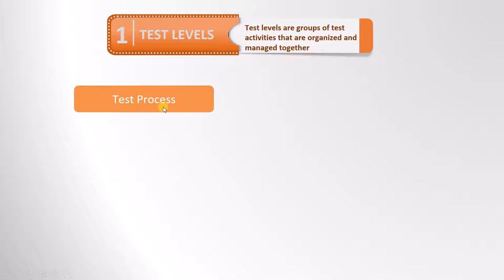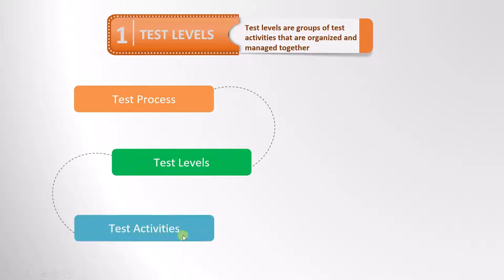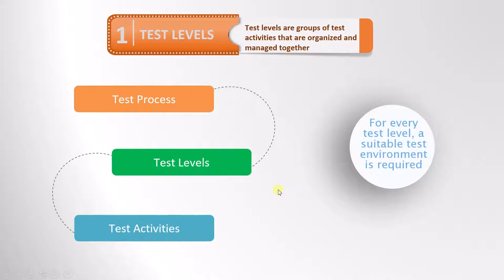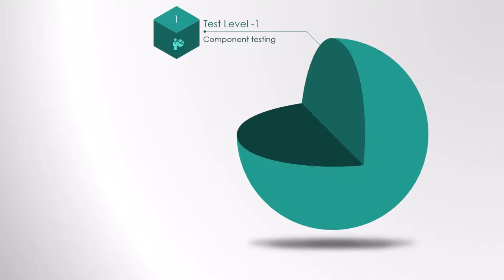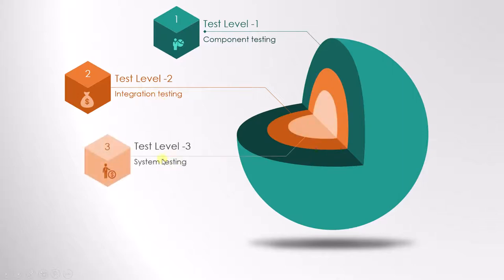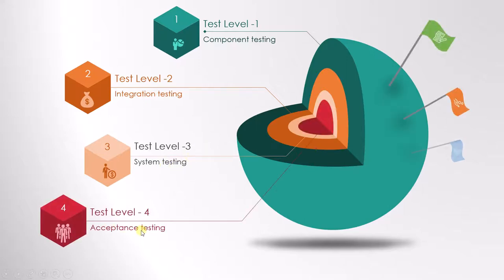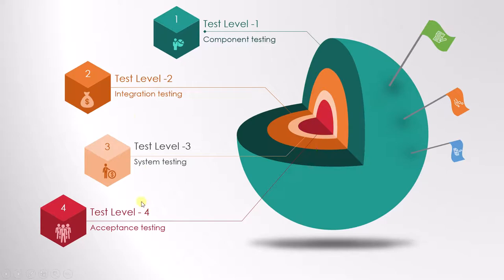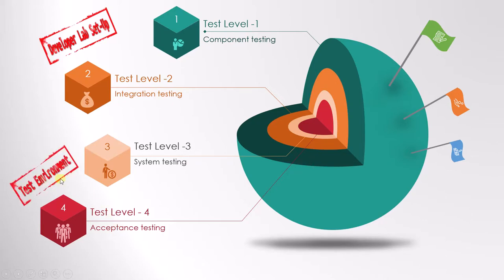ISTQB - 8 Test Levels : ISTQB Foundation level training